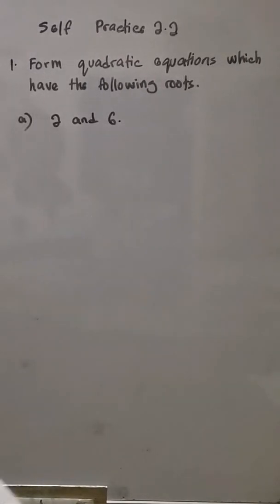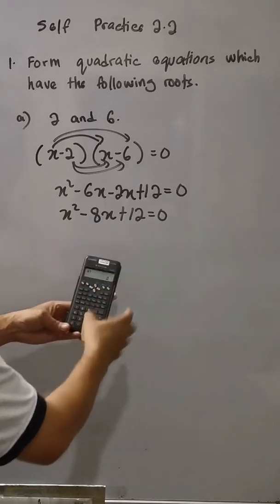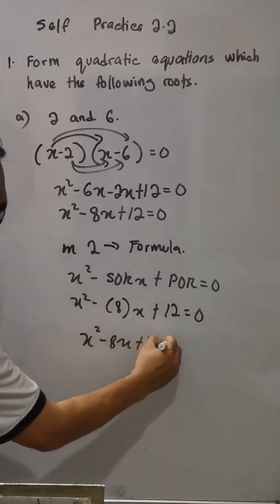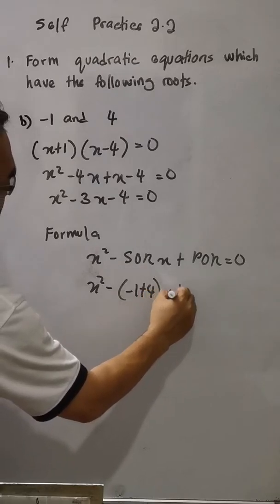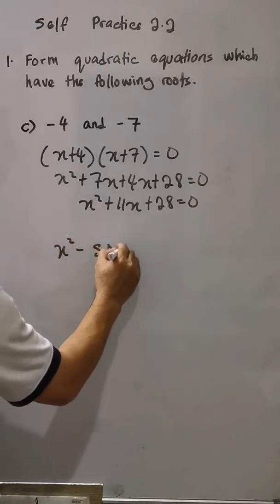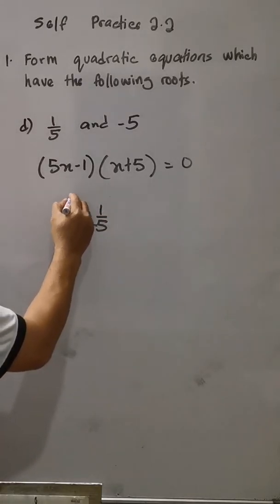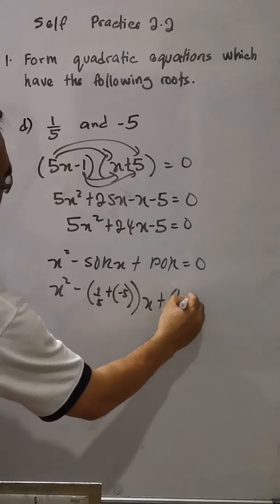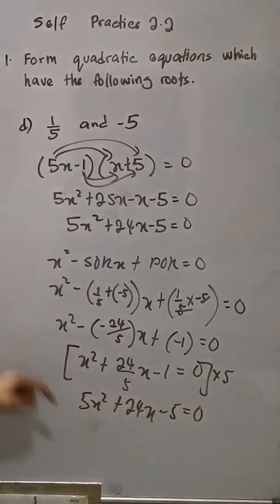Self PRACTICE 2.2 No 1a-d Additional Mathematics Form 4 Textbook